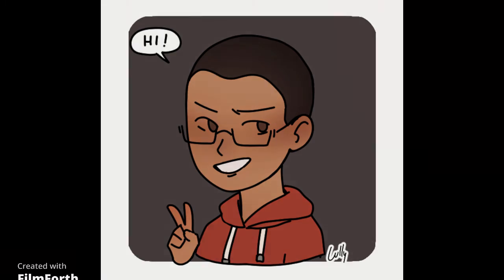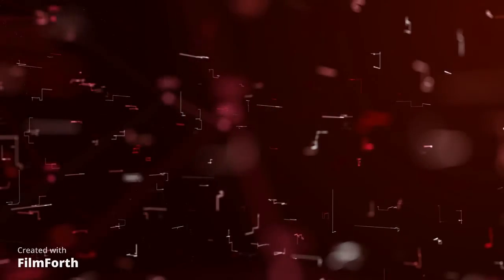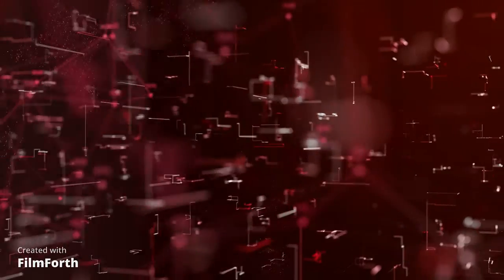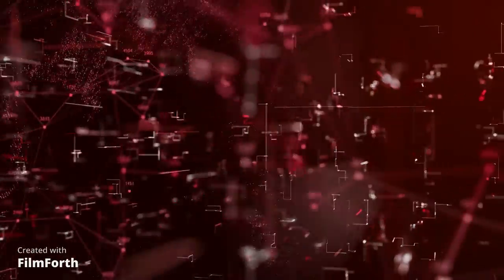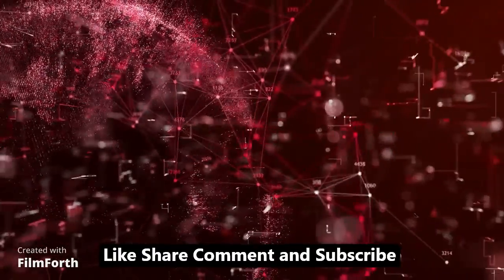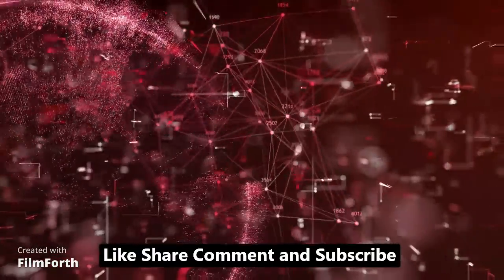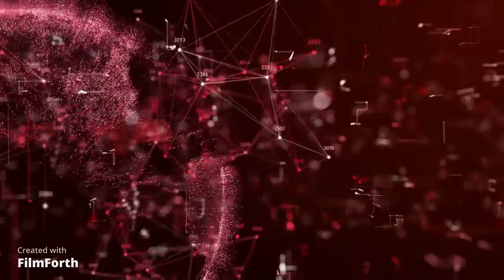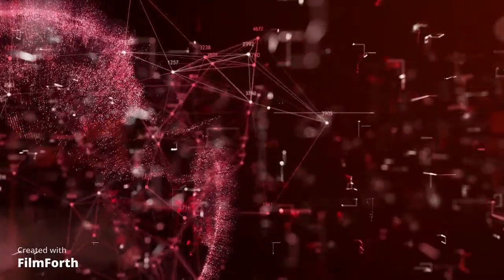Where was Ma'Kiyah's father